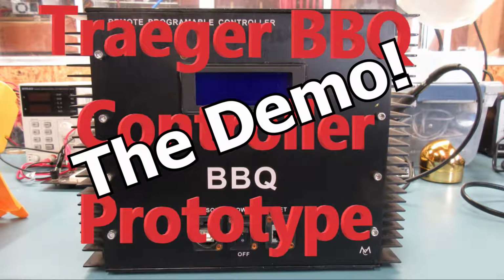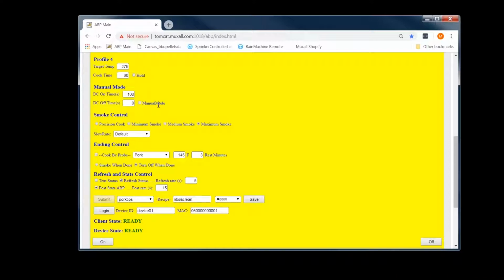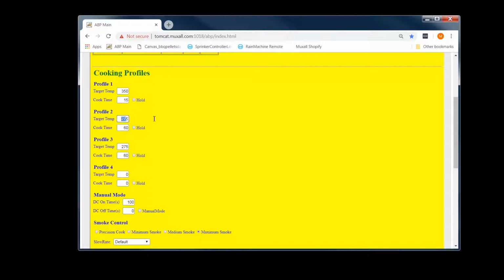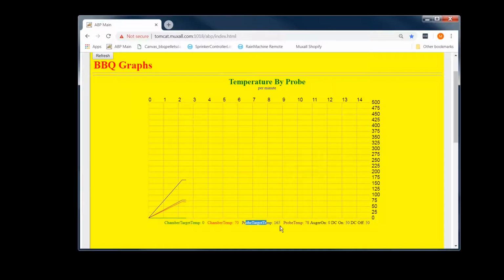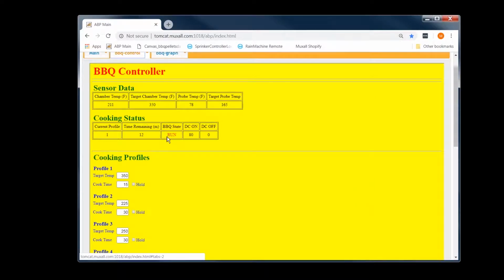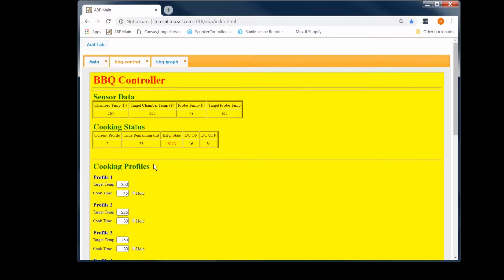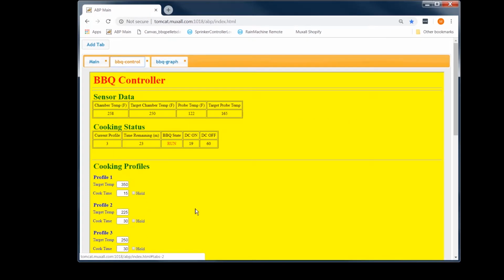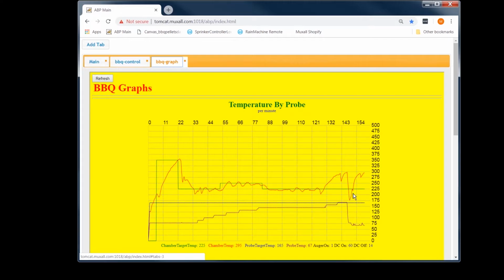IoT#18 Prototype Traeger BBQ Controller Demo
In this follow-up to video #17, we will be demoing the web app used to operate our prototype Traeger BBQ controller.  However, we won’t just be looking at the app, we will actually cook something.  This will give us an opportunity to really see the controller in action and how the graph can help us figure out what went wrong!

To show your support for the Muxall Open IoT Video Blog donate with credit card or Paypal

Michael Crane
Muxall LLC
Dallas, Texas, USA